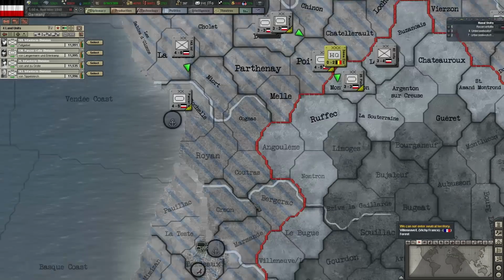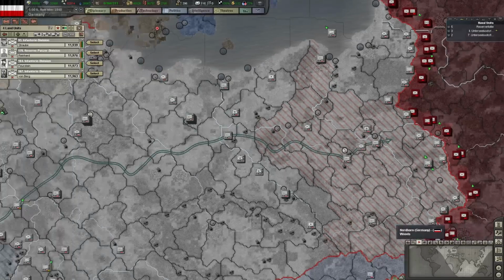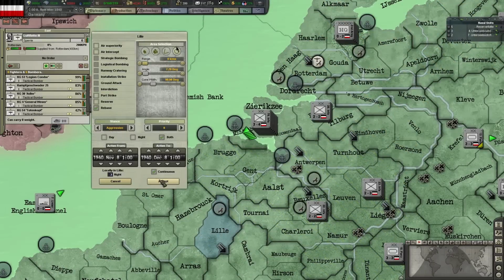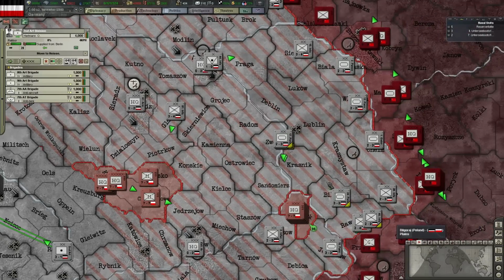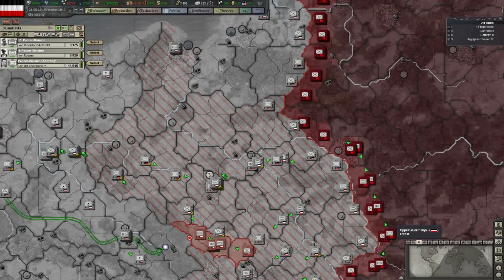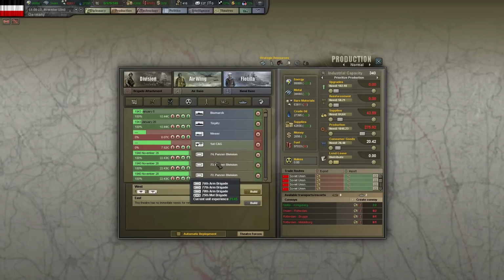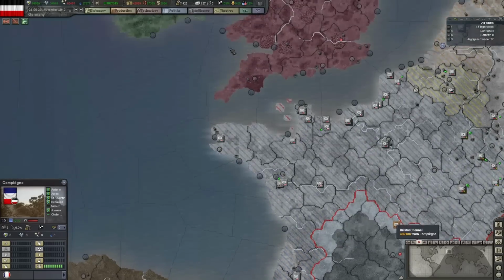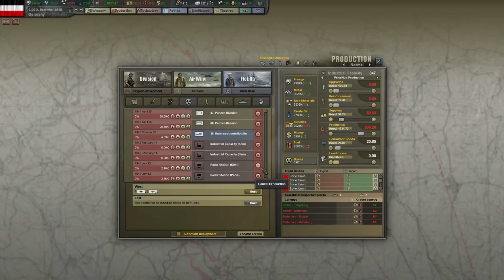Hearts of Iron 3 - German Campaign - Episode 21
Chad managed to survive his first HOI3 campaign as a member of the Allies. Now its his turn to fight as the leader of the Axis, Germany. Will he be successful?